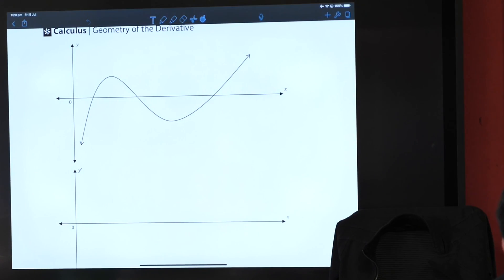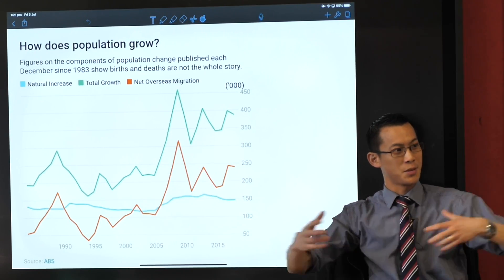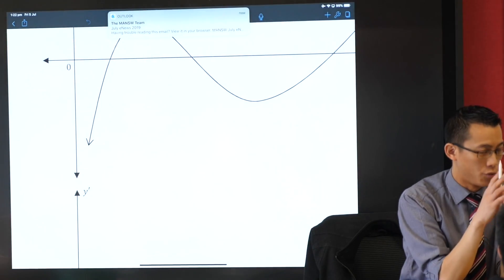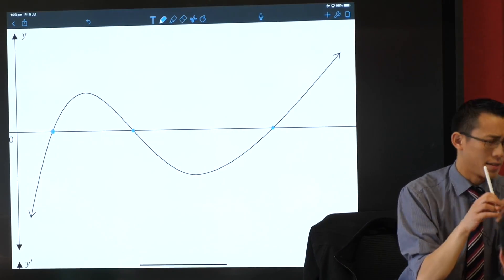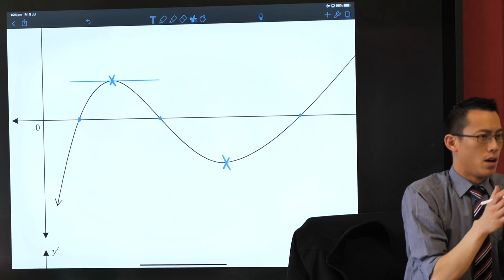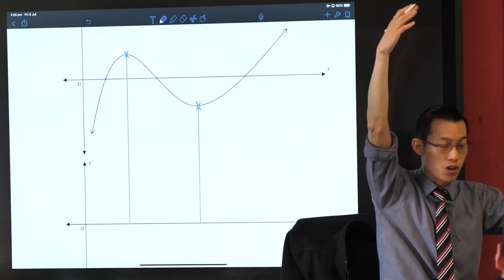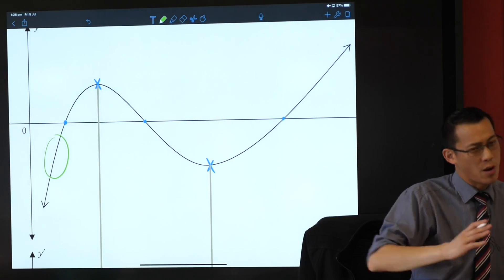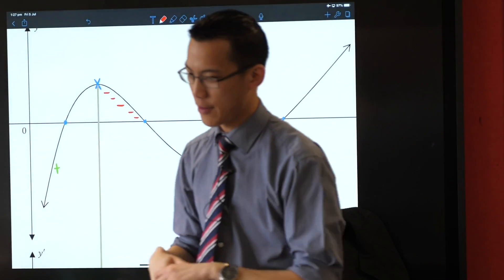Determining Derivatives from Graphs (1 of 3: Identifying major features)